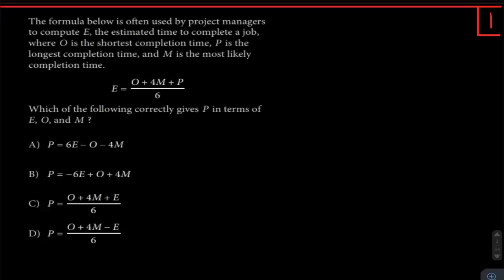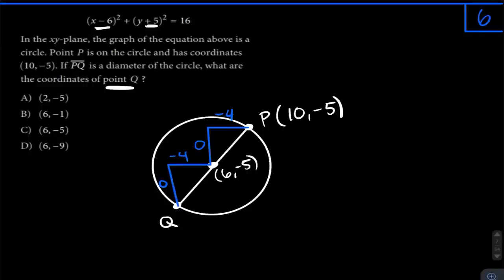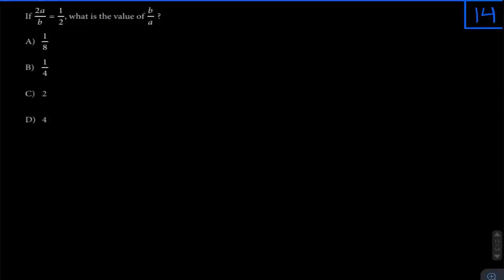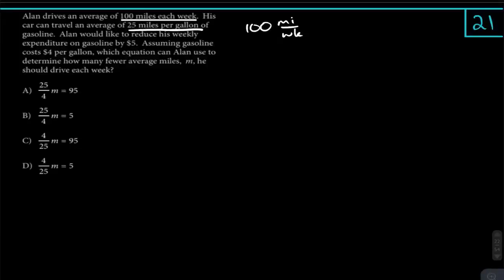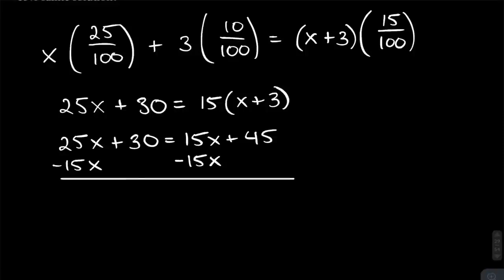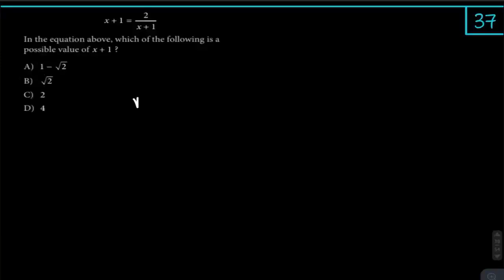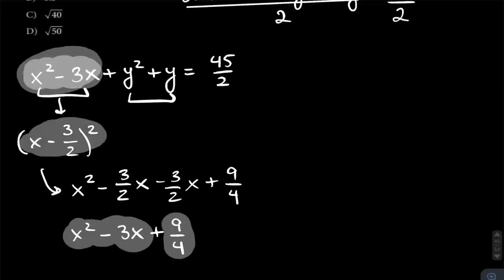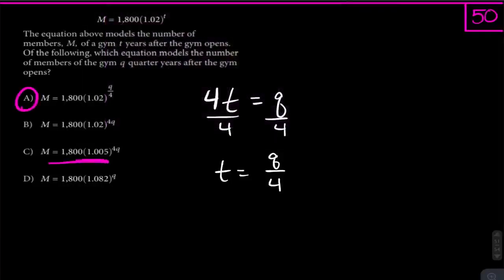SAT Math Test 50 Problems